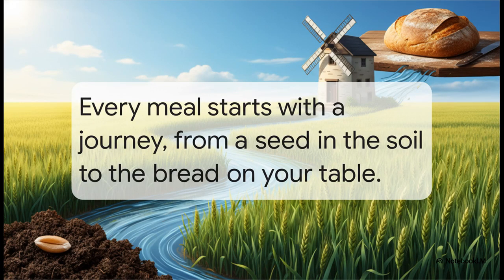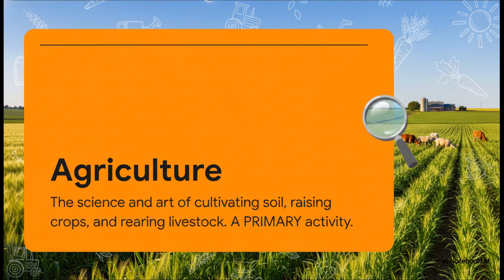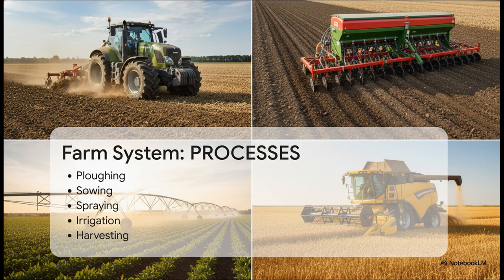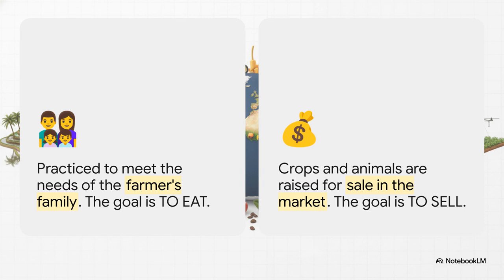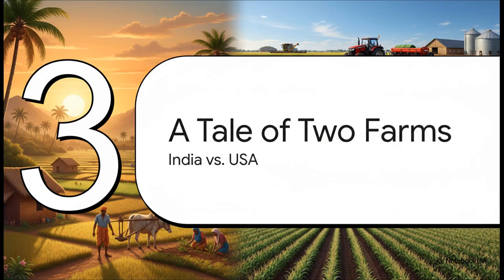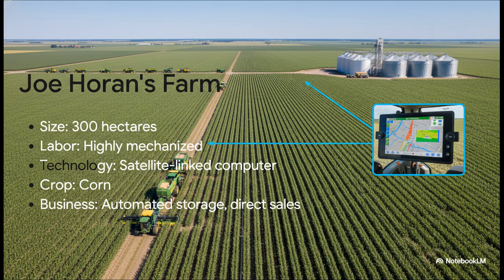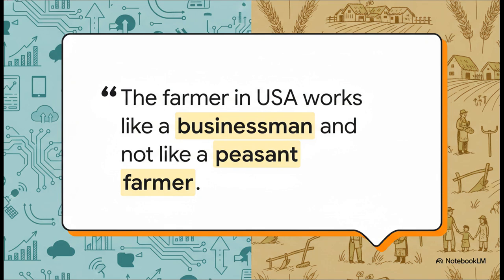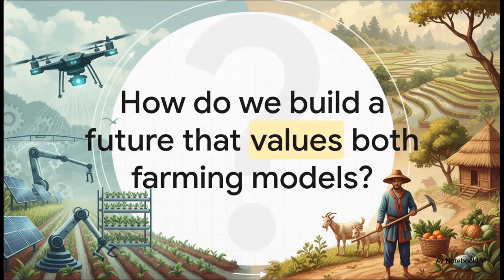How The World Eats